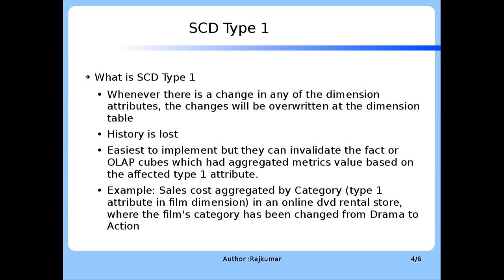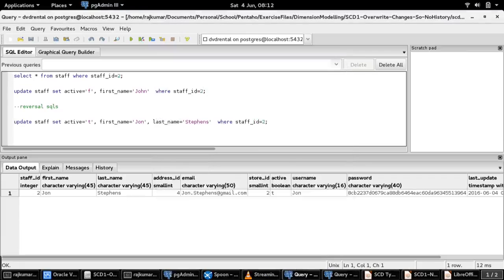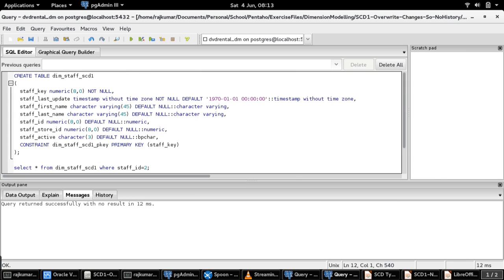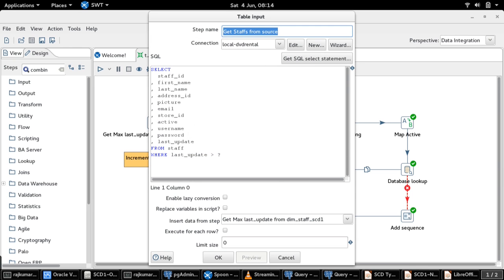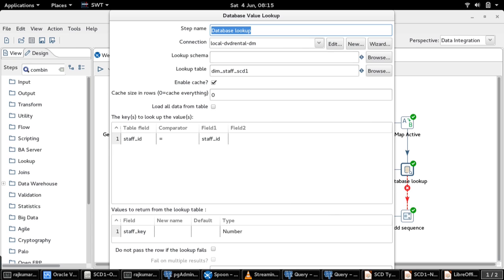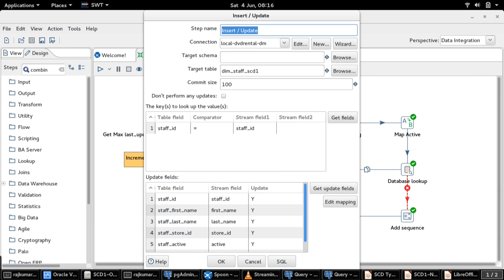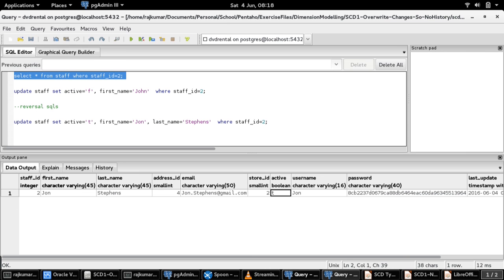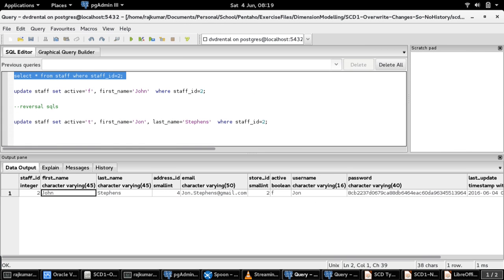SCD Type 1 - Slowly Changing Dimension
This video is about SCD Type 1 with a Demo on how to populate SCD Type 1 Dimension table using Pentaho Kettle Tool